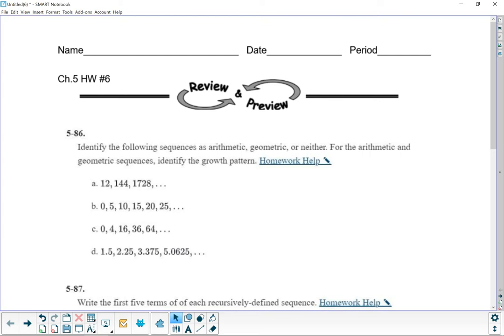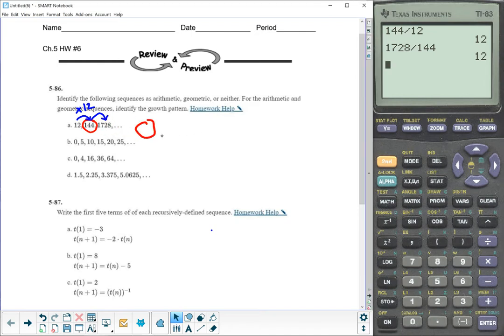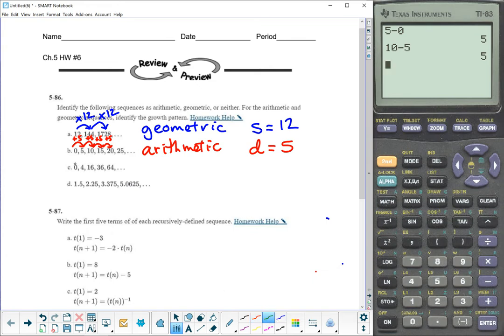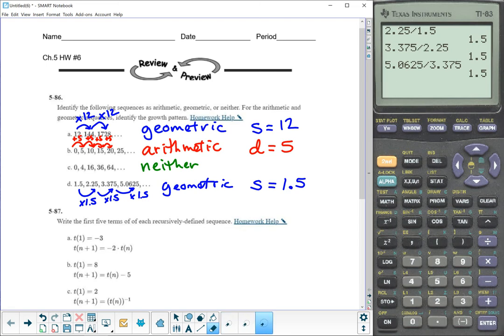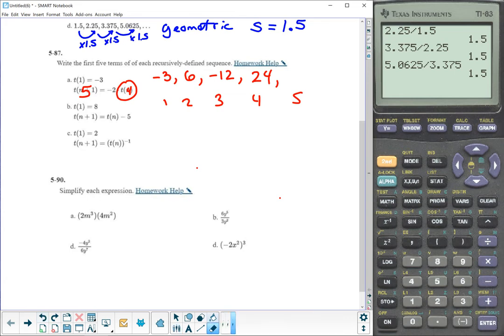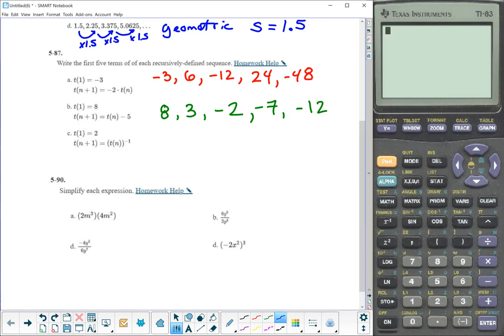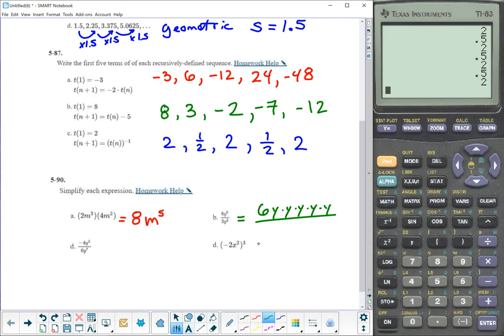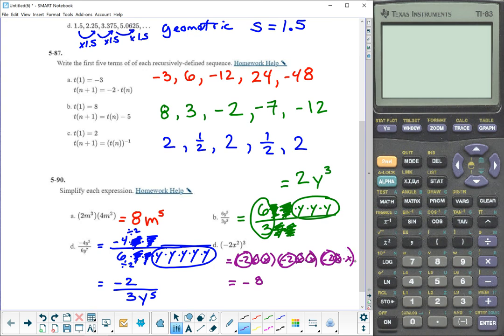Ch.5 HW #6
CPM assignment

Determining arithmetic or geometric sequences

Writing the first 5 terms from a recursive formula

Simplifying expressions